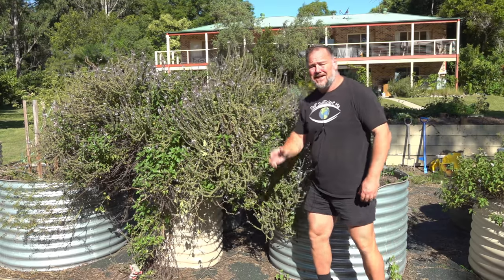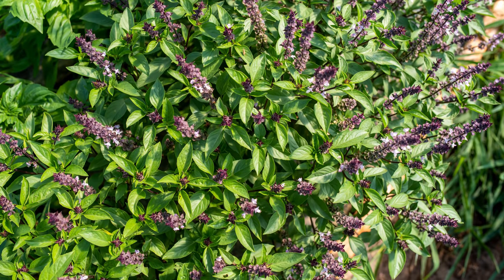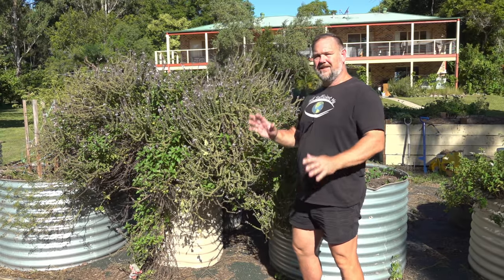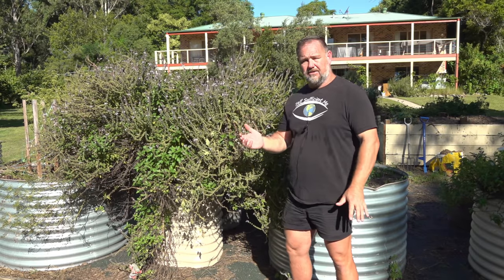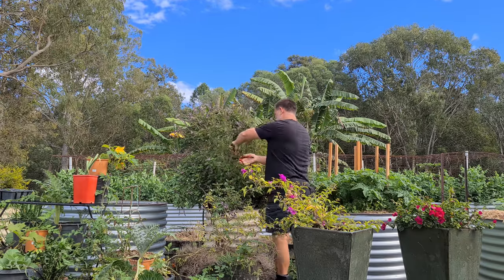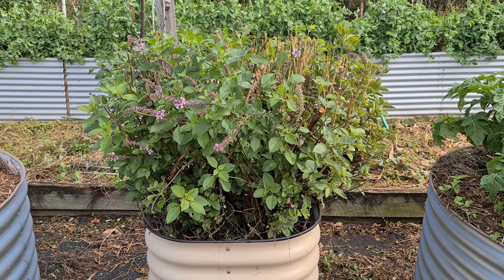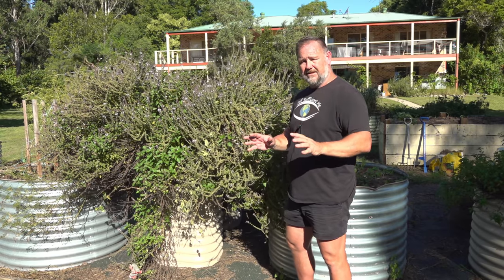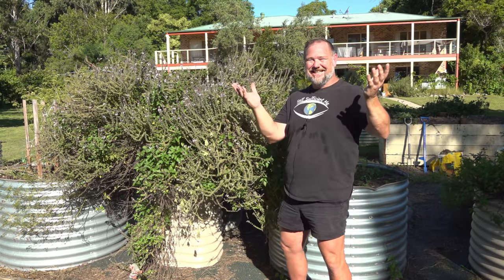MASSIVE All Year Round BASIL Plant That Lives For YEARS!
In this video, I show you a giant All-Year-Round BASIL Plant That Lives For YEARS in a raised garden bed container. This variety of basil keeps growing and producing non-stop.